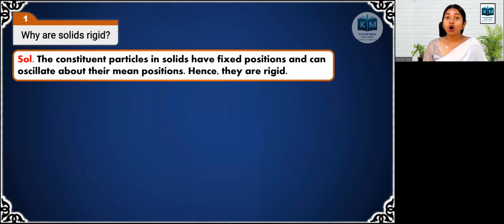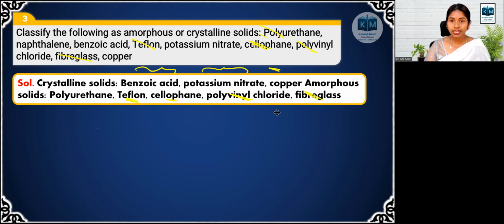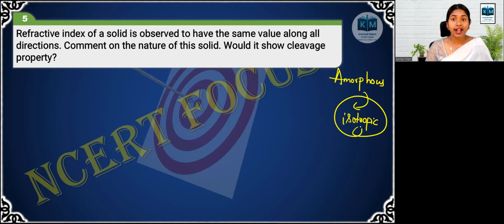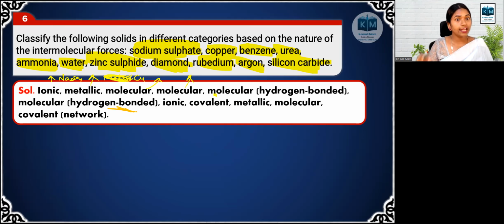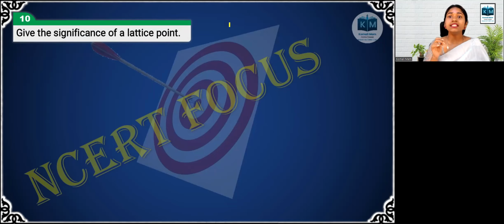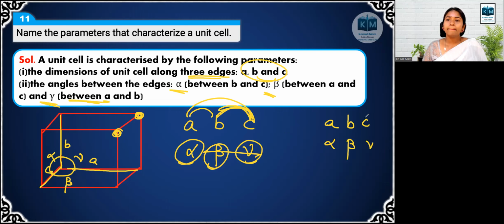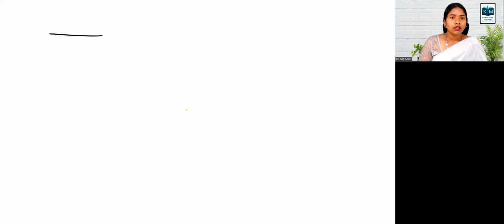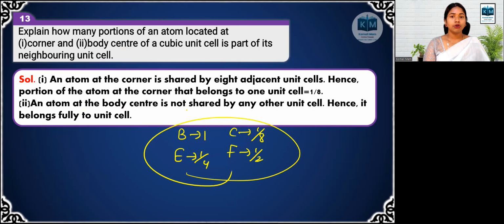NCERT Solid States Intext Questions Day 1 by Komali Mam ❤️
Welcome to Komali Mam's channel , your go-to destination for quality education on YouTube!

"Welcome to Day 1 of our comprehensive NCERT Solid States Intext Questions series, presented by the incredible Komali Mam! This video is specifically designed for students in Class 12th who are diligently preparing for NEET 2024.

In this video, Komali Mam dives deep into the important Intext Questions from the Solid States chapter of the NCERT textbook. With her expertise and teaching process, she simplifies complex concepts and provides step-by-step solutions to help you strengthen your understanding and boost your exam preparation.

Whether you're a NEET aspirant or simply aiming for excellence in your studies, this video is a must-watch. It covers key topics, explores challenging questions, and provides valuable insights that will enhance your problem-solving skills.

Join us on this educational journey and unlock the secrets to mastering Solid States! Together, let's ace NEET 2024!